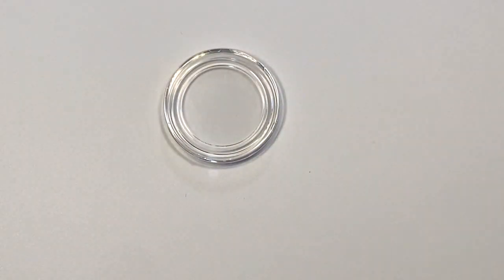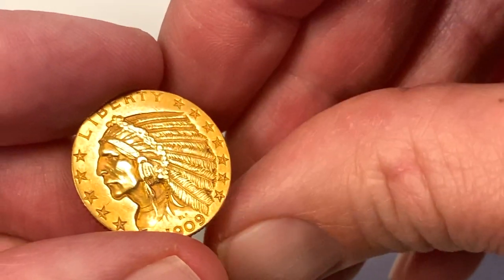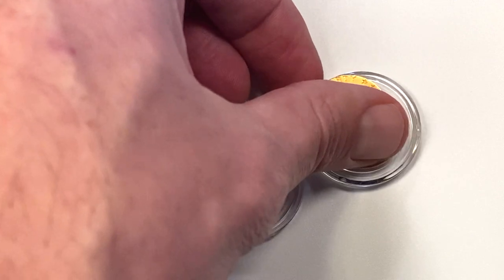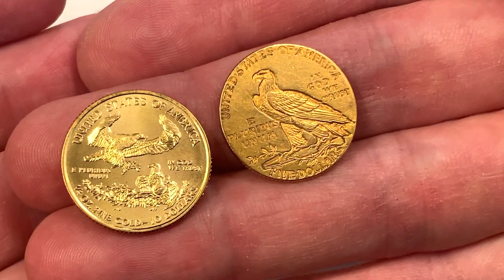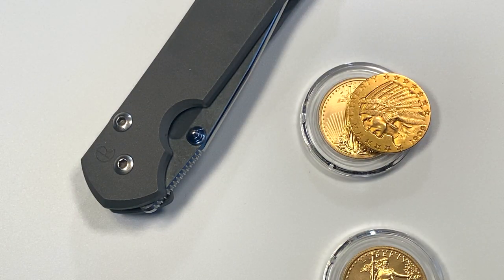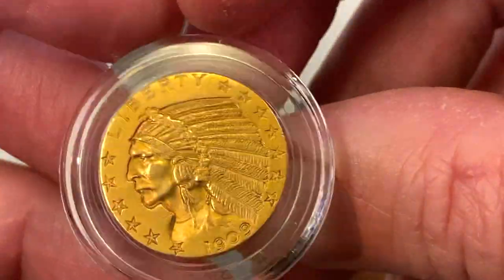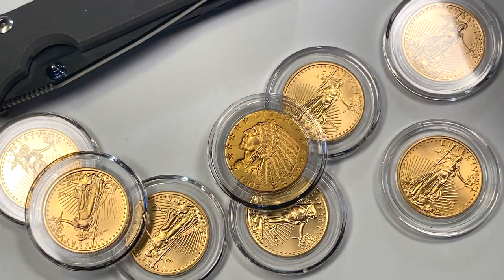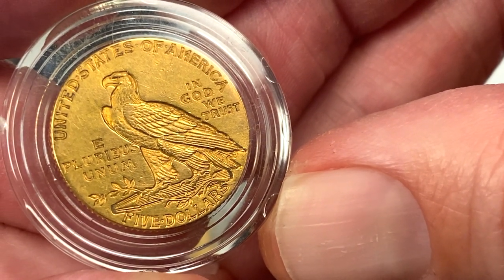Pre-33 Gold Coins - $5 Indian Head Half Eagle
Pre-33 Gold Coins aren't really my favorite, but the $5 Indian Head Half Eagle has always stood out as an especially well-designed coin. So I picked one up.

NOTE: I am not a financial planner. I'm just a guy on the internet, talking about precious metals. Always do your own research before buying gold or silver.